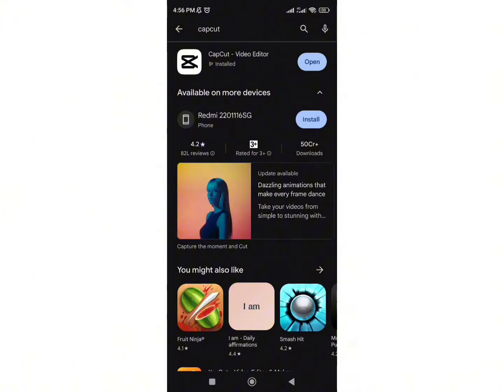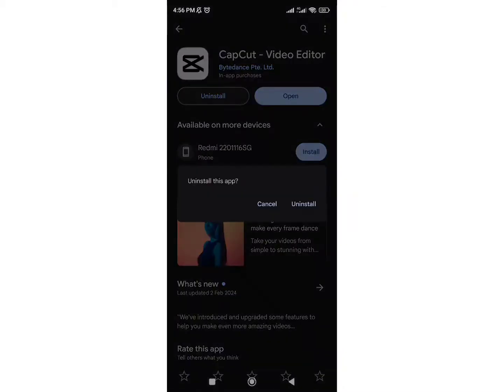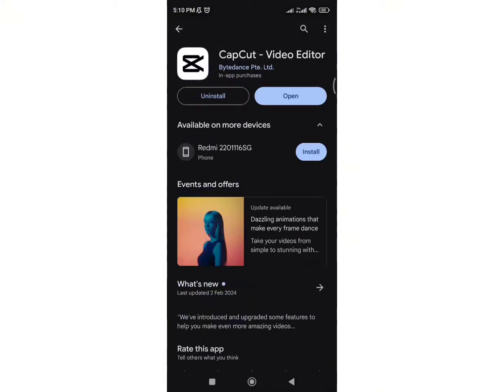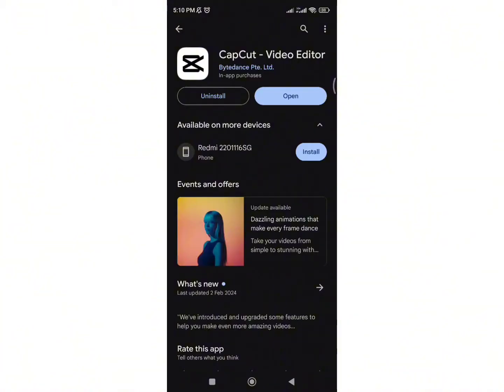How to Fix no Internet Connection Problem on Capcut?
In this troubleshooting tutorial, we'll address the common issue of encountering a "no internet connection" problem in CapCut, a popular video editing application.

If you've experienced difficulties accessing online features or content within the app due to this error, you're not alone. Join us as we explore potential solutions to resolve this issue and get you back to editing your videos seamlessly.

From checking your device's internet connection to troubleshooting within the CapCut app itself, we'll provide clear, step-by-step instructions to help you troubleshoot and fix the "no internet connection" problem in CapCut.

Tune in now to learn how to overcome this obstacle and continue editing your videos with ease!